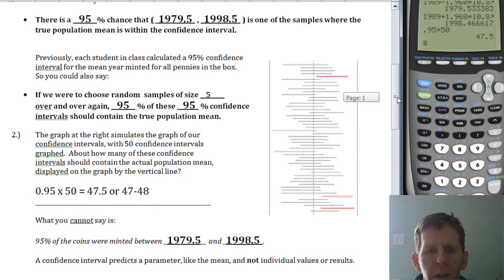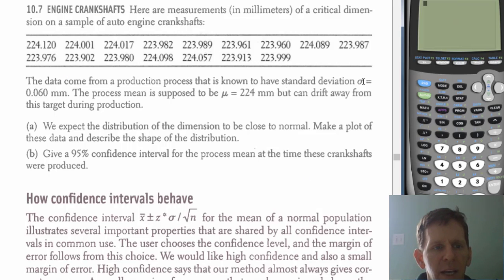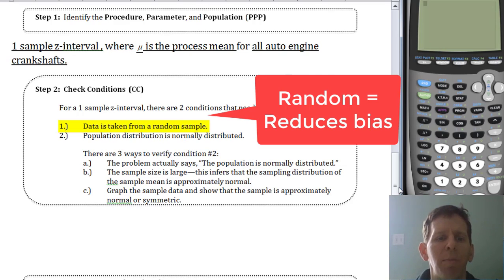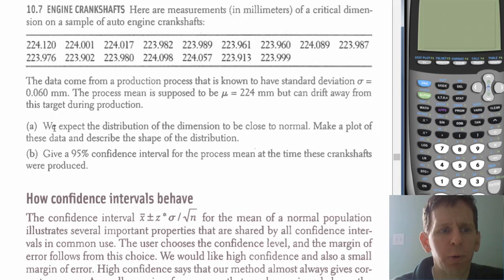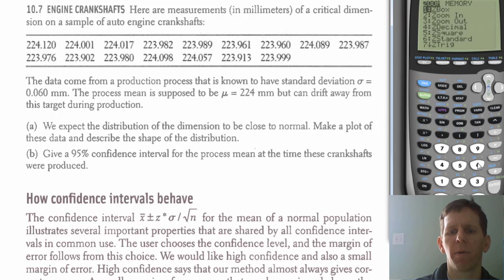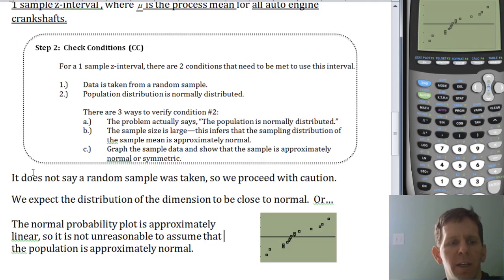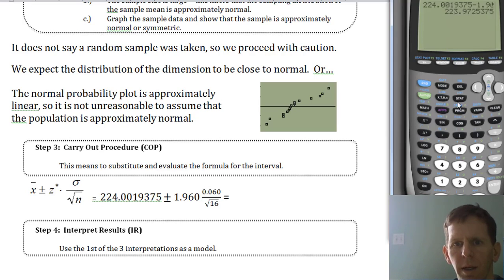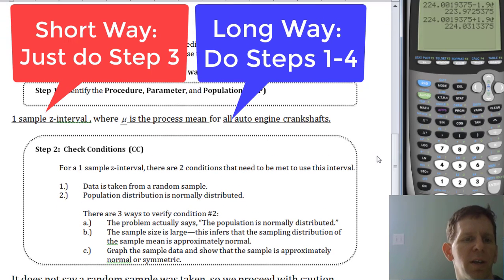stat confidence intervals day 2 part 2--Confidence Intervals and the 1 Sample z-interval for Means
Set up a 1 sample z interval for means (long way--4 steps)